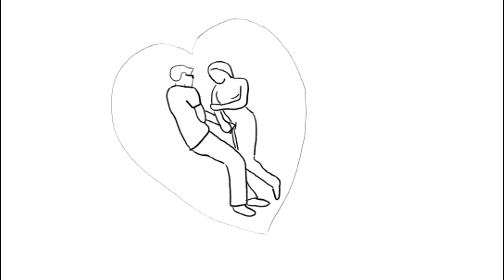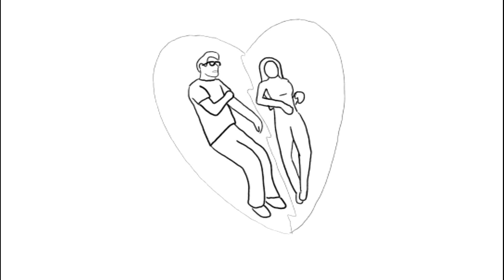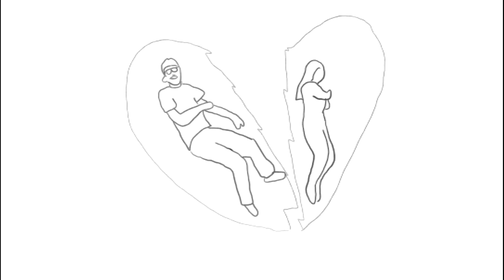Weezer - Jacked Up (Music Video)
Animated music video for "Jacked Up" by Weezer from their 2016 self-titled album, aka the White Album.

I am in no way associated with the band and do not take credit for the music in any way. This is just a fan-made music video I did for fun.

Video directed and entirely animated by Nick Nothing.

Special thanks to:
Kenny Wooten, assistant director
Julie Jordan, featured actress

If you're interested in buying this song, here's the link to find it and the rest of the album on iTunes: